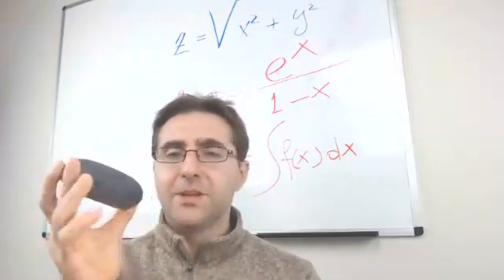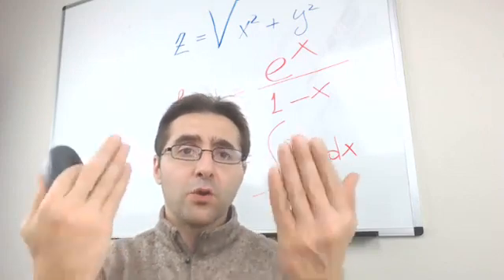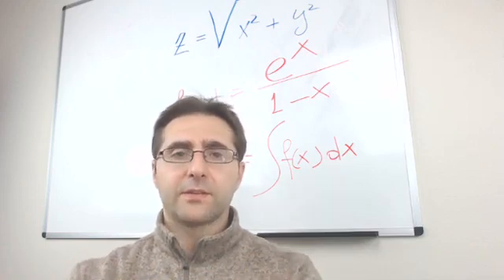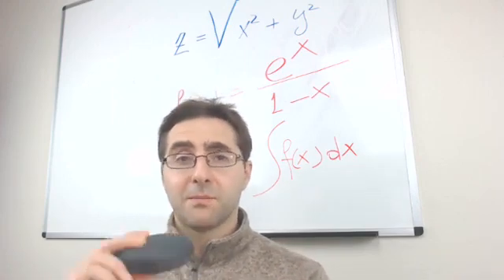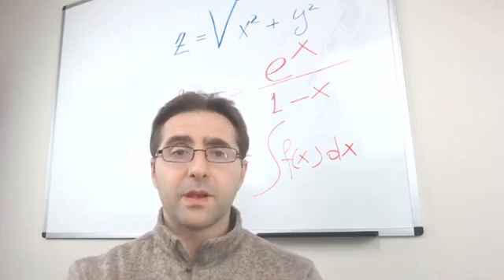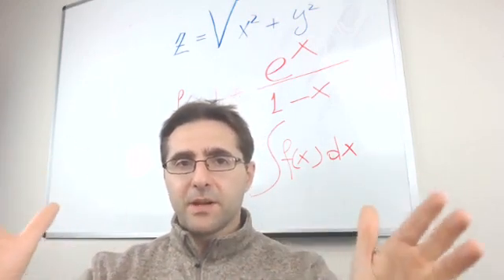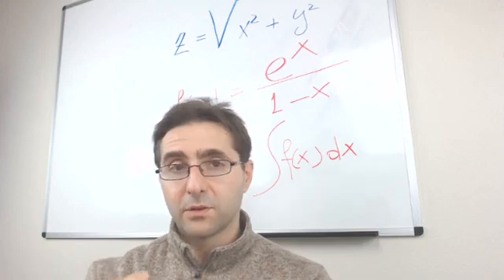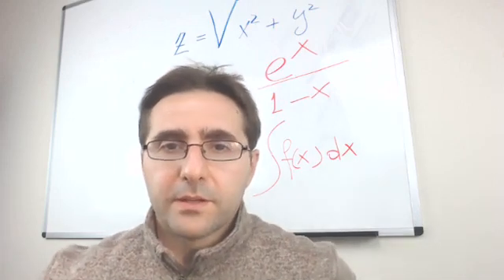How Chatbot will change our interactions with computers. Summary Interview with Piyush Chandra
This is a summary of an interview we had today and that will be published. We interviewed Piyush Chandra a Product Leader in Natural language processing (NLP) with several years of experience designing chatbots applications in large companies as well as startups.